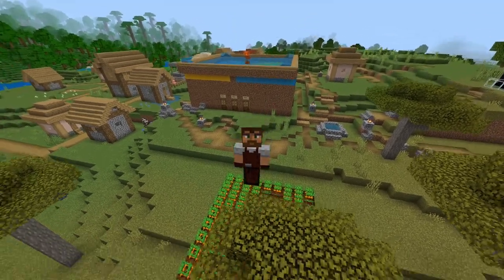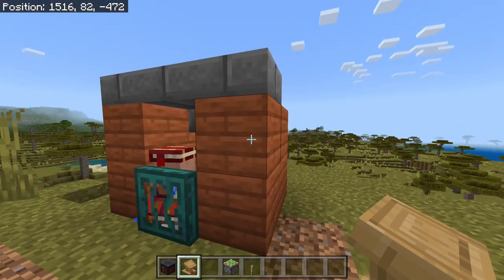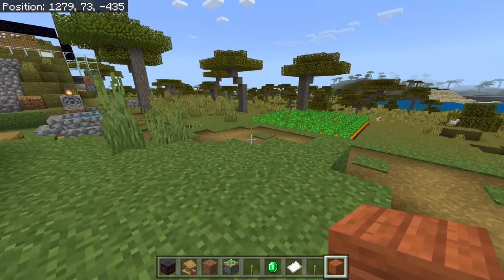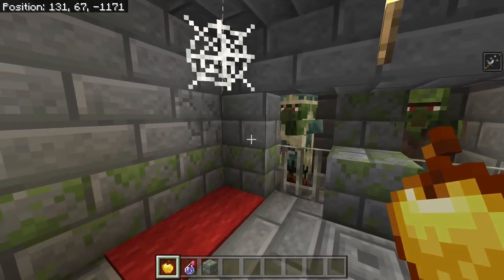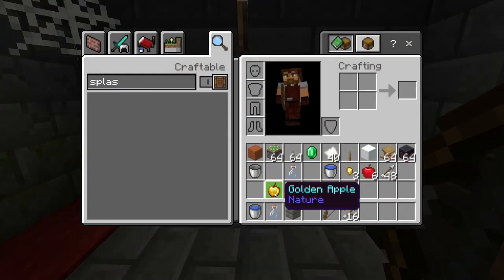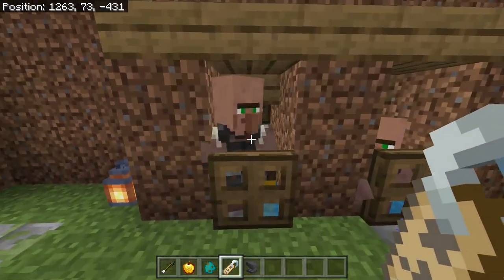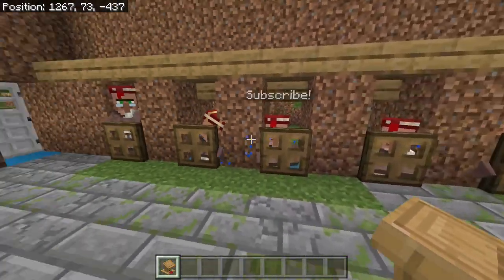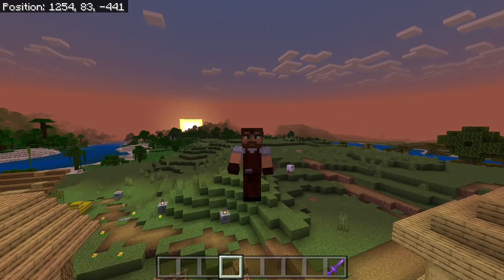Minecraft Villager Trading Hall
Heyo! Stoic here! This tutorial is about a Minecraft Villager Trading Hall. We'll touch on important villager trades, how to get the trades you want, and how to cure a zombie villager in Minecraft. Minecraft Villager s can be a pain, but hopefully this will help you learn how to make a trading hall in Minecraft. You can get the Maximum Villager Discounts using this method.